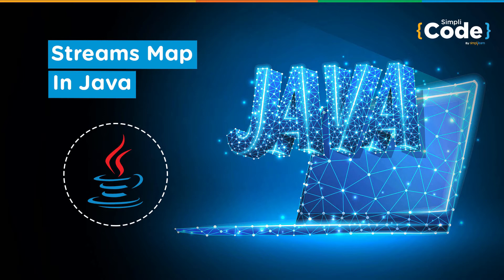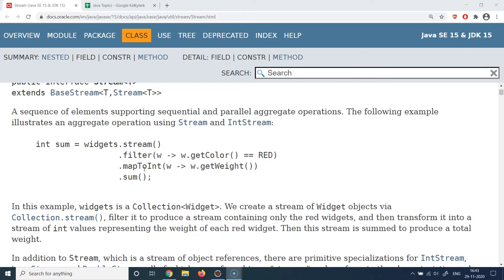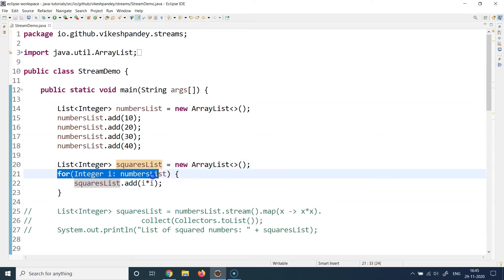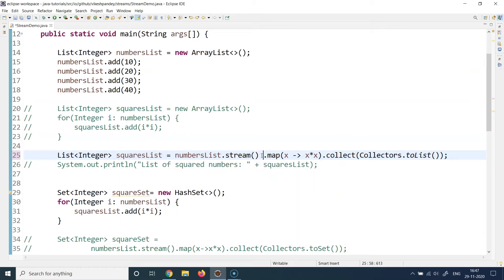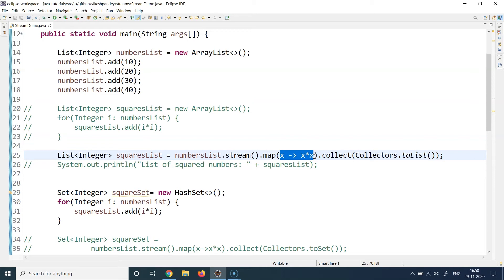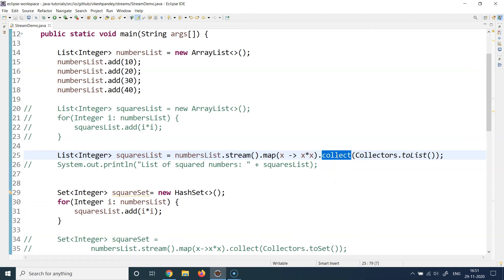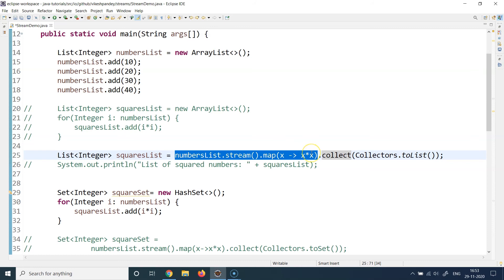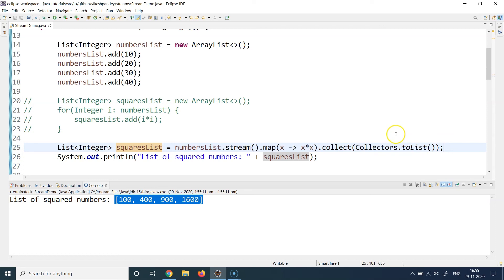Java Tutorial For Beginners | Java Streams Tutorial | Map & Collect Example | SimpliCode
This video on "Java Streams Tutorial" will help you understand the fundamentals of the Map and Collect functions through the Java Streams API. The video will also include practical examples for a better learning experience.

Java Certification Course Key Features:
1. 70 hours of blended training
2. Hands-on coding and implementation of two web-based projects
3. Includes Hibernate and Spring frameworks
4. 35 coding-related exercises on Core Java 8
5. Lifetime access to self-paced learning
6. Flexibility to choose classes